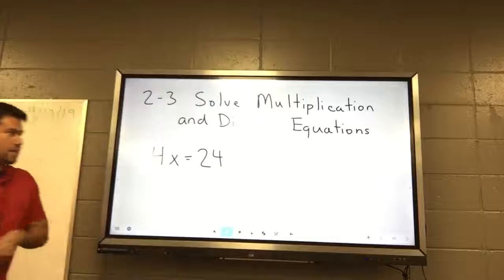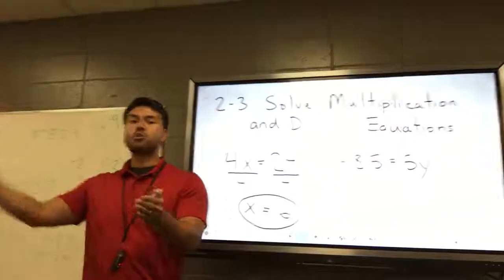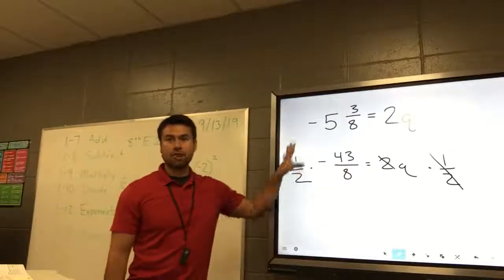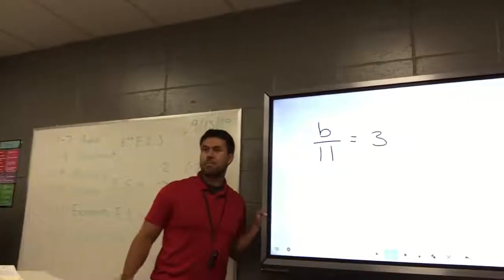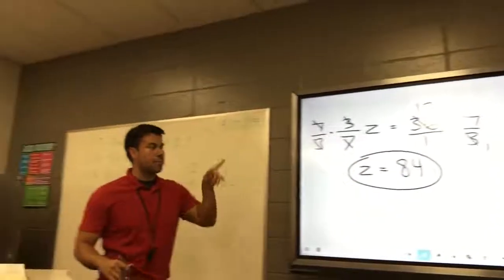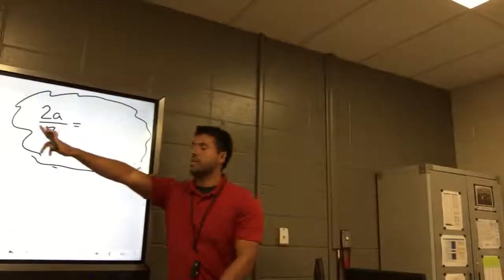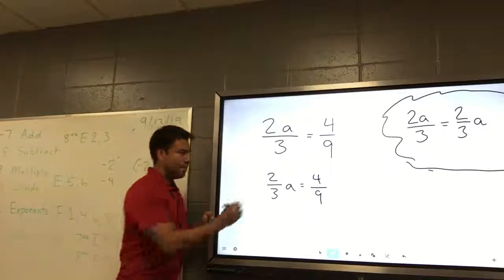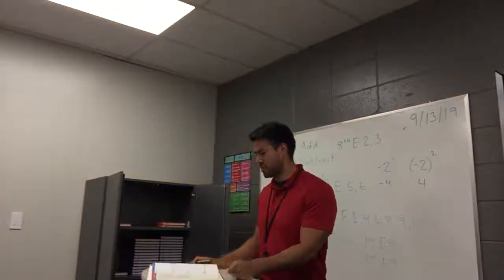2-3 Solve Multiplication and Division Equations